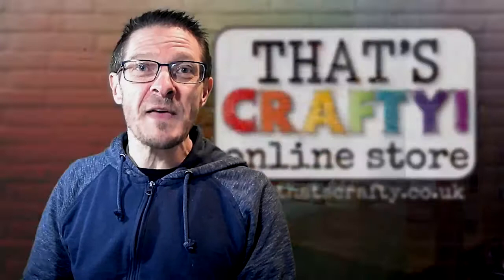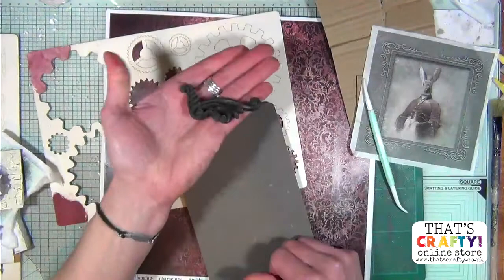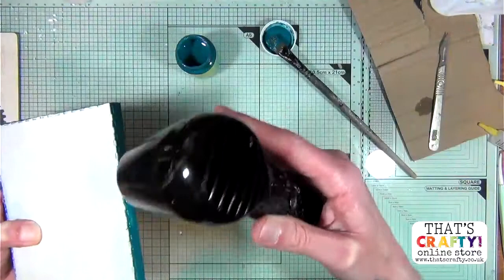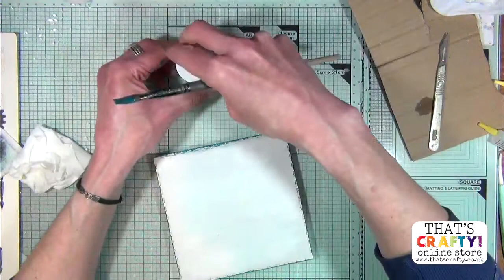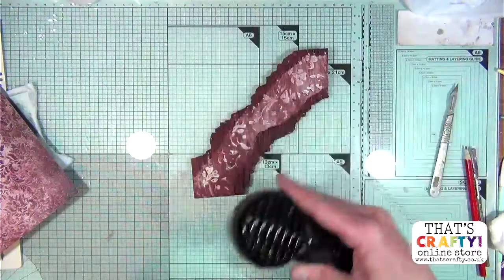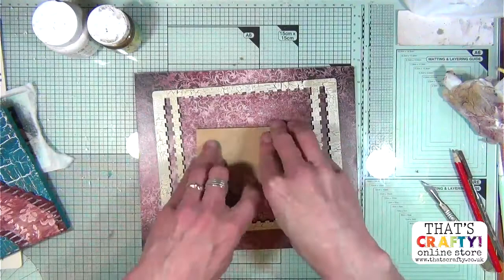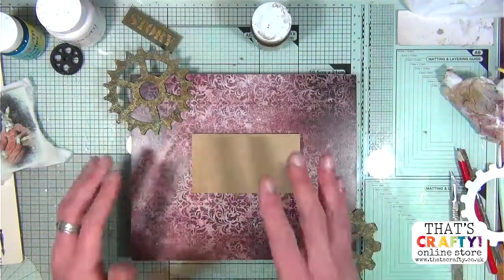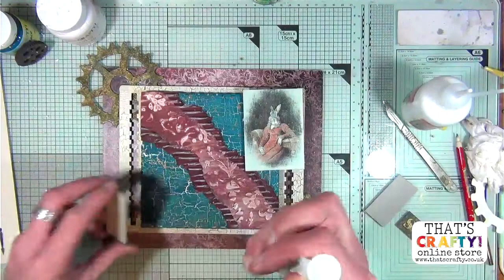Creating a mixed media canvas.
This Facebook Live was filmed on 16th March 2022 in the Crafting Together With All Brands group. This demonstration shows you the many stages of putting together a mixed media style canvas. As well as using special paint finishes and rice papers, there is also a short piece explaining how to make embellishments using air drying clay and moulds. The video also explains about balancing the items used to decorate the canvas, as well as how colours were used in the design.
For the dry brushing technique, please see this video:-

If you are interested in the digital downloads mentioned in this Facebook live, please send an email to:- stating FREE DIGITAL DOWNLOAD in the subject box.